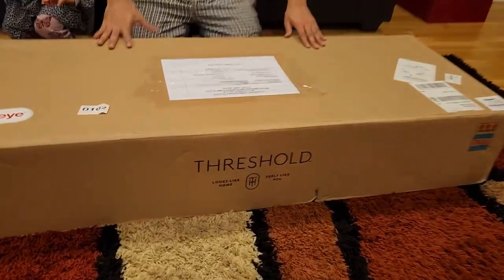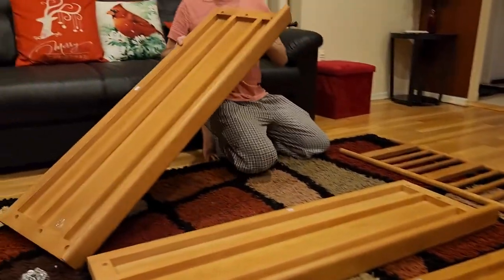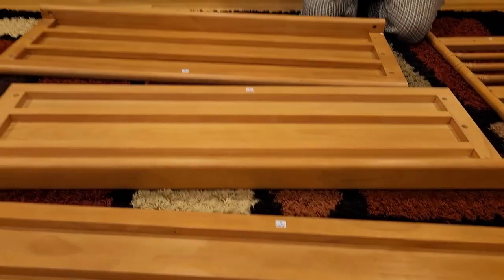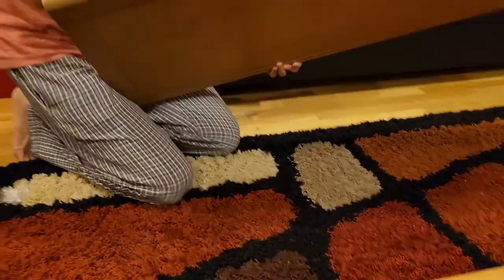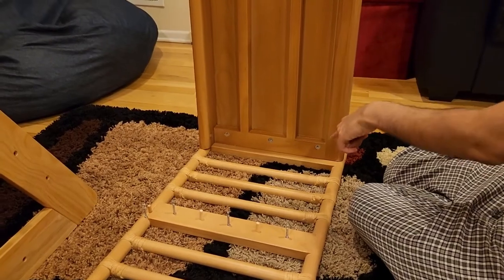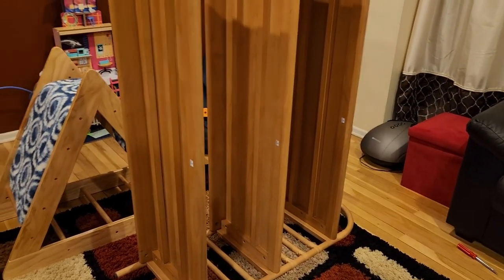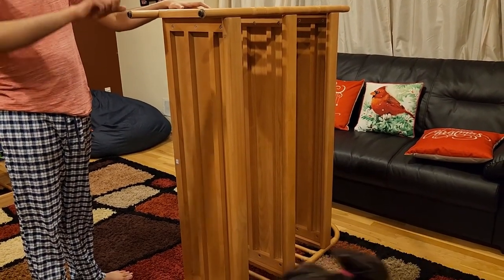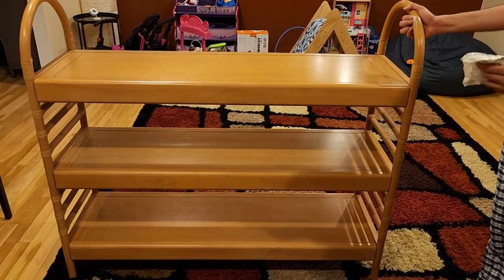Threshold 3" Vass 3 Shelf Bookcase Light Brown Complete Assembly Setup Installation and Review